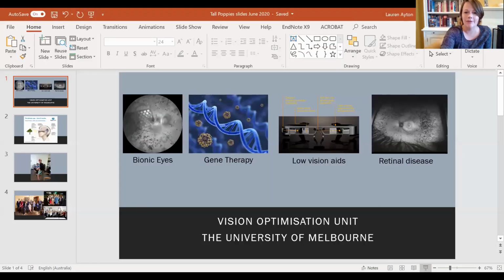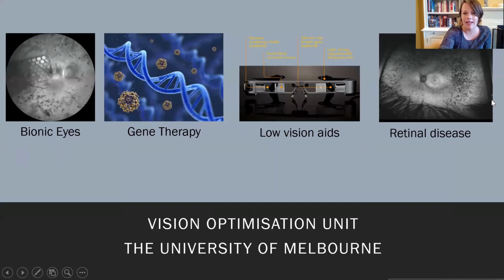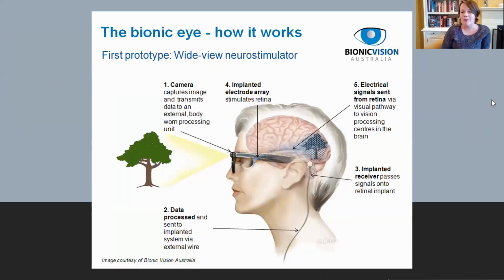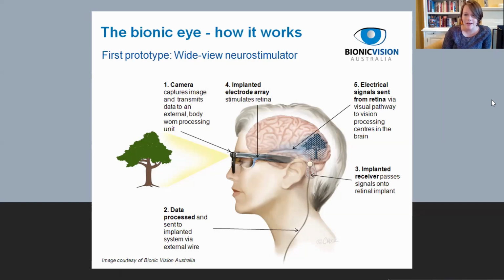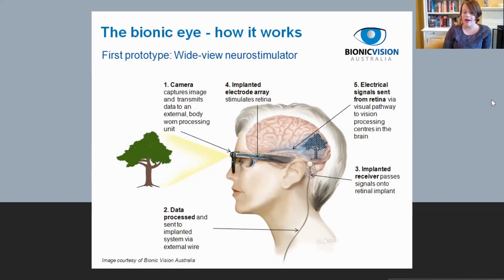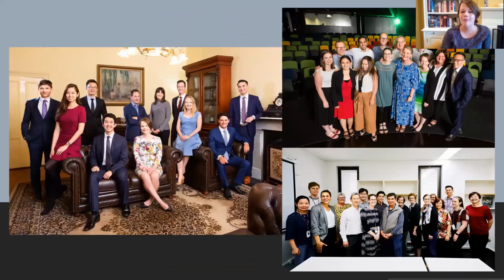Lauren Ayton Science Tall Tales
Science Tall Tales is a series of videos about the what, why and the weird of science made by Young Tall Poppy alumni. In this video, Dr Lauren Ayton talks about eyes, retinal diseases and how her research helps people with retinal diseases.